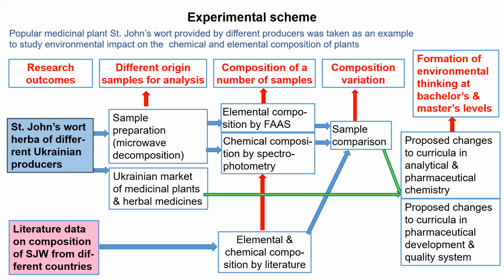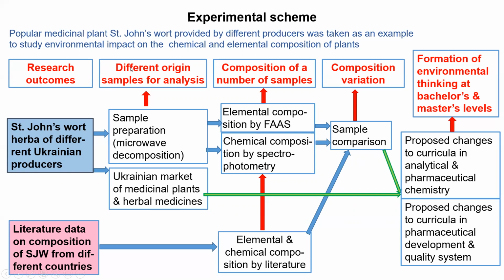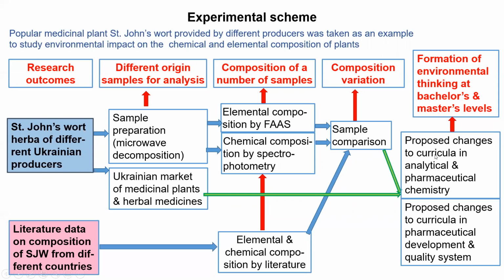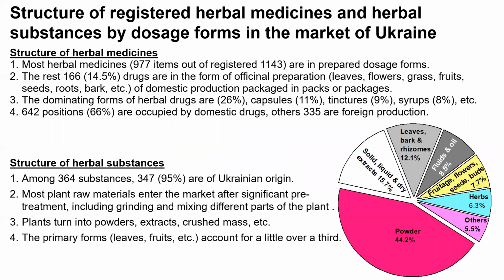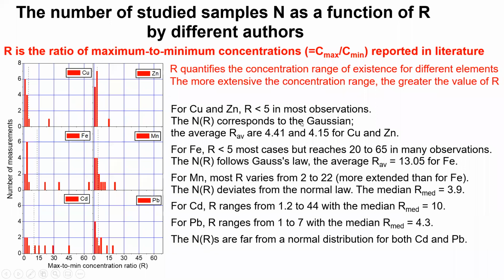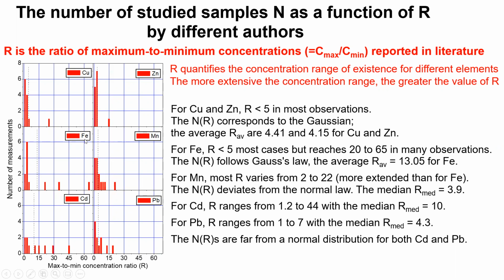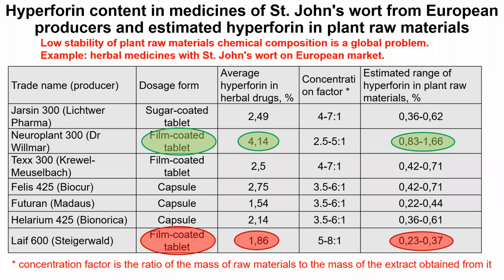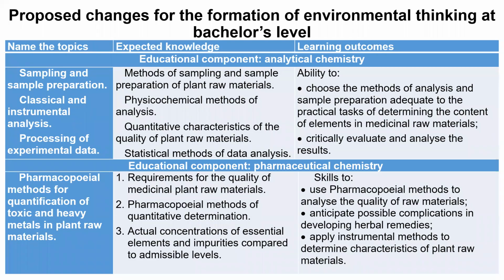ICSF2021 #270 Chemistry of medicinal plants as an integral part of ecological education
Tetiana Derkach, Hanna Tarasenko
Chemistry of medicinal plants as an integral part of ecological education

The degree of variability in the composition of herbal medicines was studied on the example of the preparation of St. John's wort from various Ukrainian producers. The Cu and Zn contents were the most stable compared to other (Fe, Mn, Co, Cr, Ni, Pb, Cd) microelements among plants of different origins. The content of toxic elements (Pb, Cd) did not exceed the established standards. Meanwhile, a 2-3-fold concentration difference was observed for hyperforin, an active pharmaceutical ingredient in St. John's wort. Thus, the existing standards do not ensure the stability of the composition of herbal preparations. As a result, the quality of medicinal drugs can be significantly different. The key reason for the variation in plant composition is environmental influence, including anthropogenic factors. Existing training programs for prospective specialists of the pharmaceutical industry do not pay enough attention to the impact of the environment on the quality of herbal raw materials. Necessary changes to the syllabi of relevant disciplines are formulated to eliminate this shortcoming and ensure sustainable development of raw materials sources for the pharmaceutical industry.